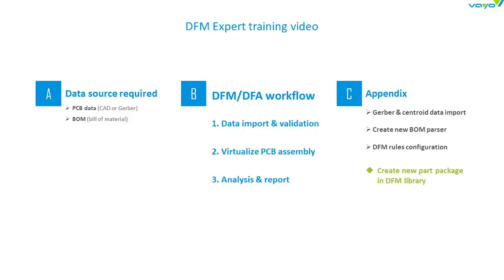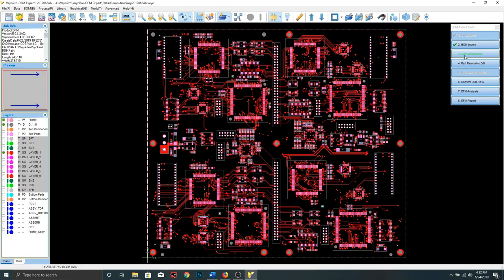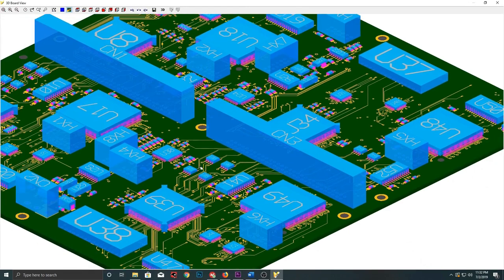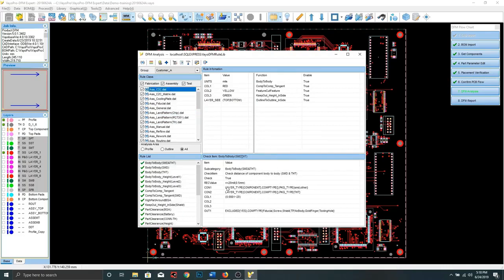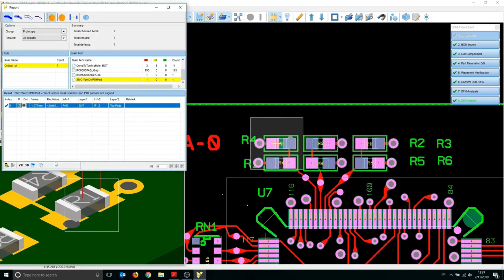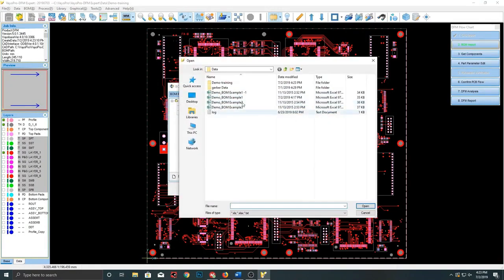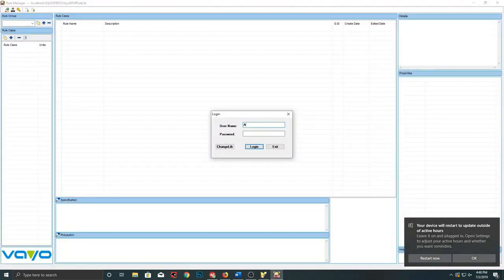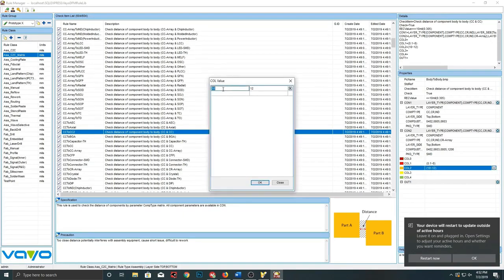Démonstration de DFM Expert de l'éditeur VAYO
Avec plus de 20 ans d’expérience dans le domaine de la fabrication, de l’assemblage et du test des cartes électroniques, l’éditeur VAYO est considéré comme l’un des acteurs principaux pour les solutions NPI (New Product Introduction). Avec plus de 300 clients dans le monde, VAYO contribue largement au développement de l’Industrie 4.0.

EDA Expert est en charge de la distribution, du support et de la formation en France.